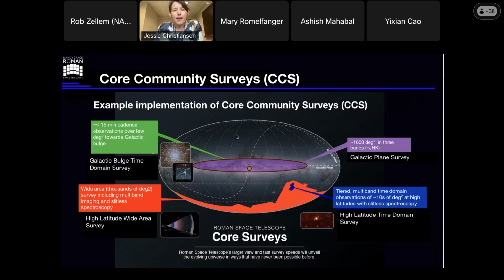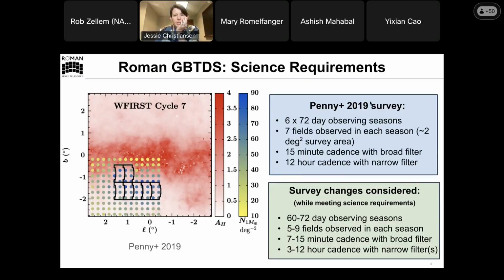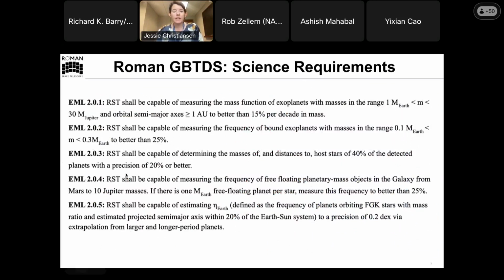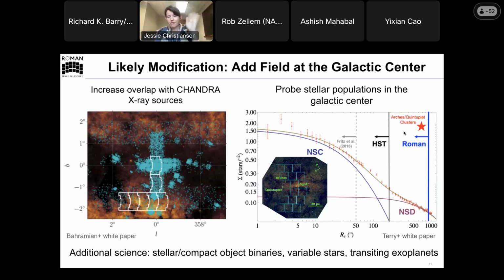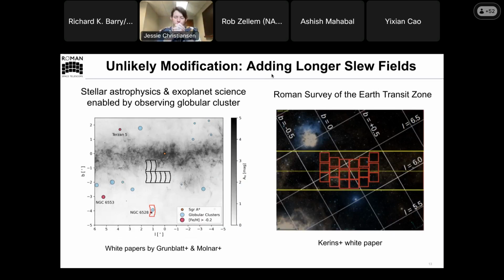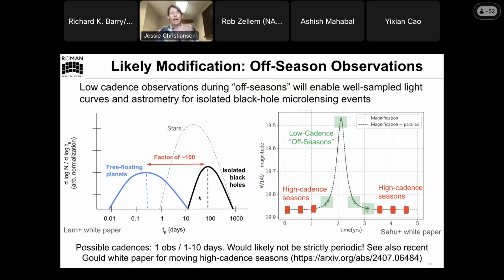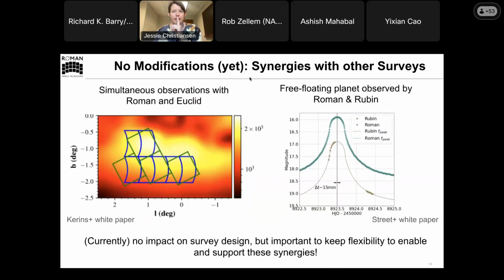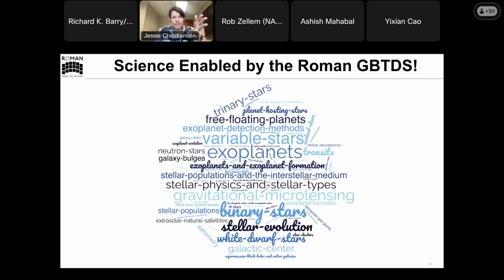Roman Core Community Survey Definition Virtual Town Hall #5 Galactic Bulge Time Domain Survey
The fifth of six Roman Space Telescope Core Community Survey Definition Virtual Town Hall. This was presented by Jessie Christiansen, a co-chair of the Galactic Bulge Time Domain Survey Definition Committee. The meeting was held on September 4, 2024.